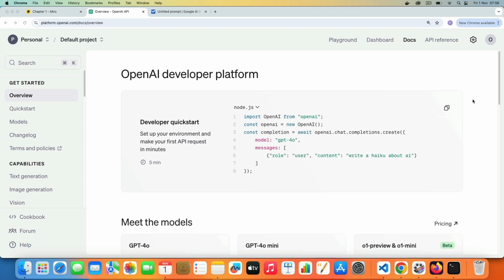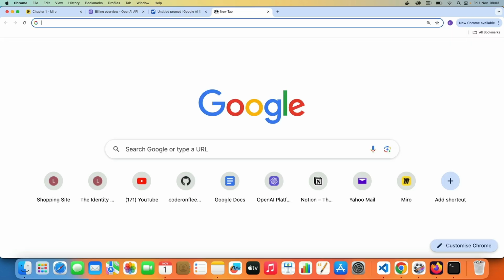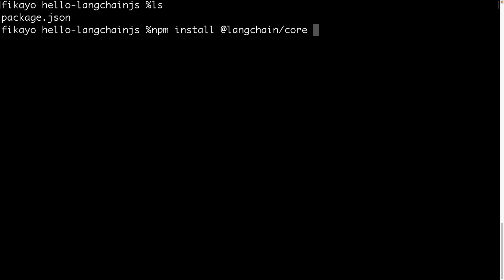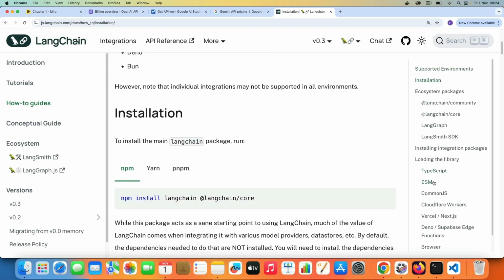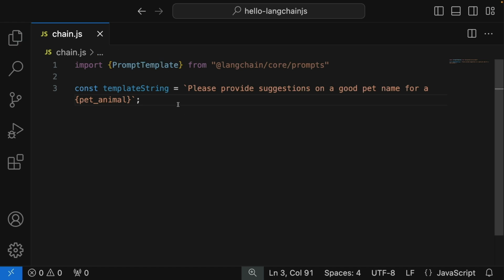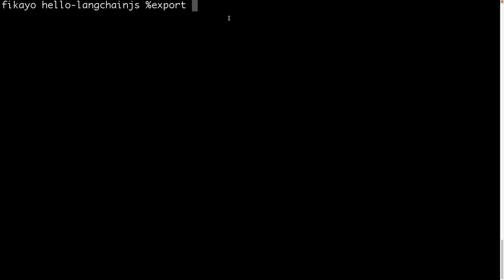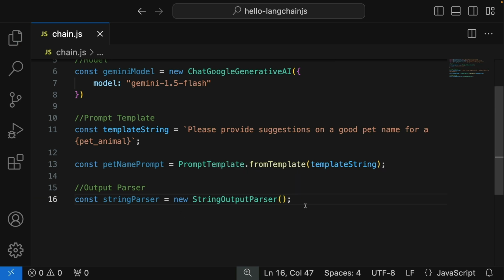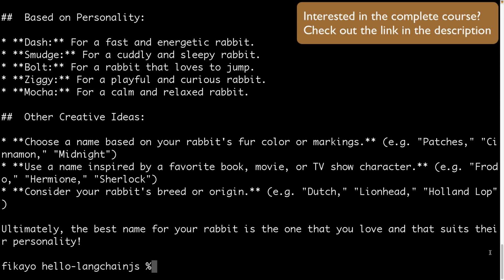LangChain for Javascript Developers - Getting Started